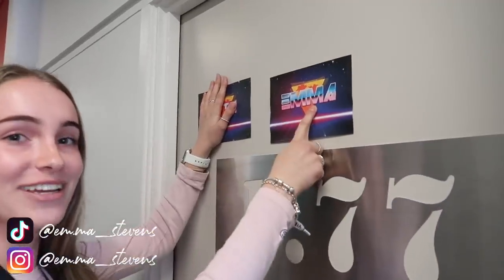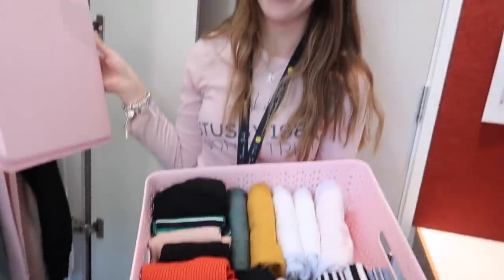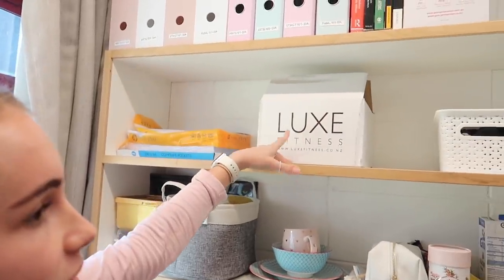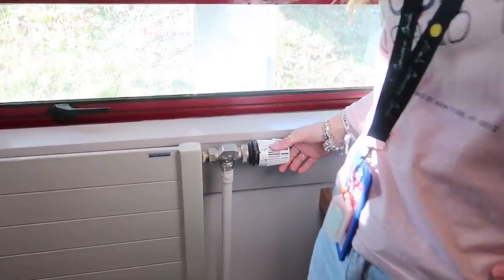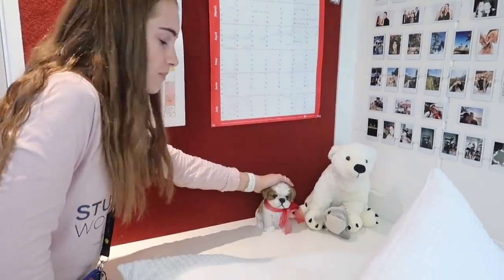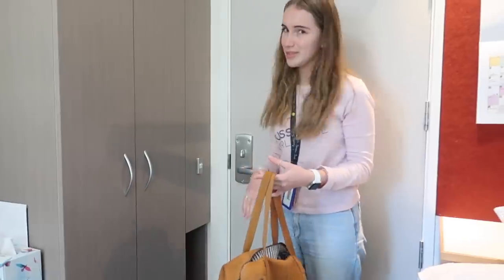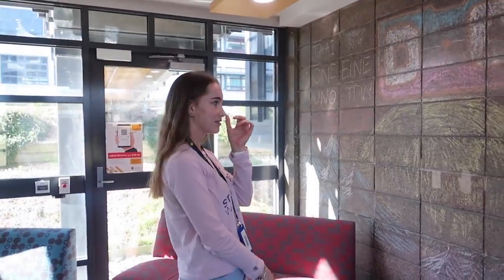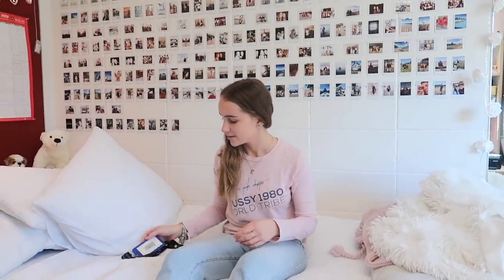University Room Tour | College Hall University of Waikato | Emma Stevens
Hey guys!! This would have to be my most requested video so here it is! Hopefully this gives you guys a bit of an insight into 'halls life!'

Items seen in this video:
Storage boxes and baskets: Kmart
Lamp: Kmart
Clothes Rack: Briscoes
Blankets: Bed, bath and Beyond and The Warehouse
Duvet: Briscoes
European Pillow: Briscoes
Calendar: Meredith Gaston
If there's anything else you want to know where to find, just drop it in the comments and I'll get back to you!